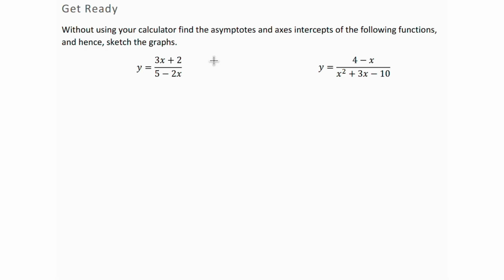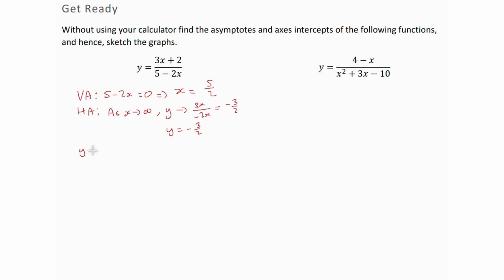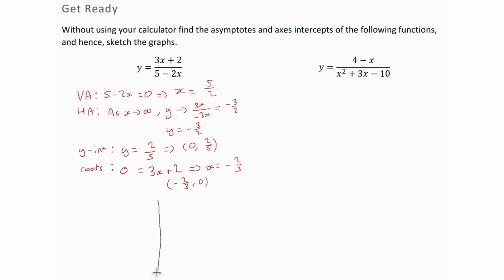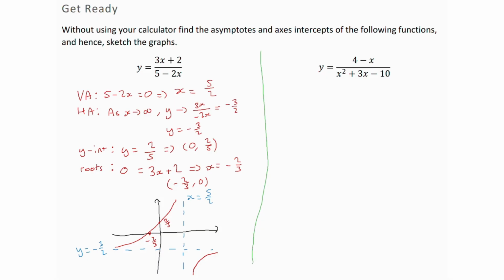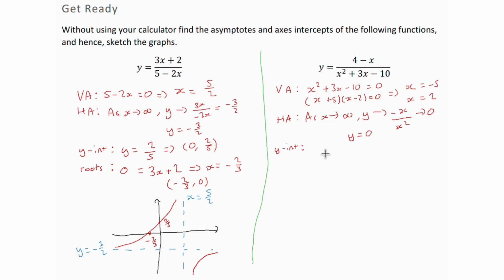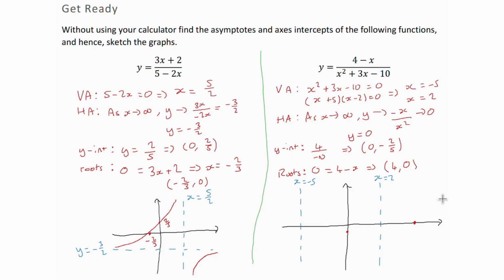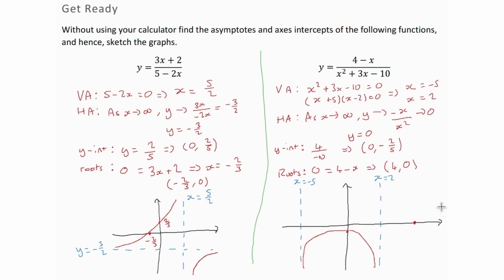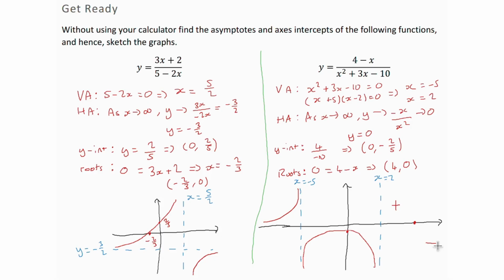IB Maths AAHL Further Rational Functions - Get Ready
The answers to the Get Ready for AAHL Unit 2 Skill 25 Further Rational Functions.